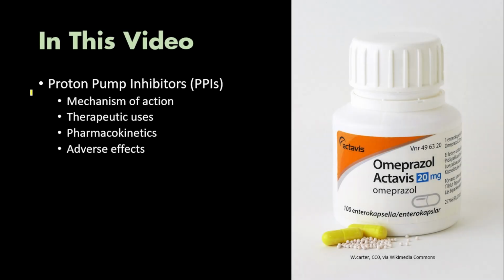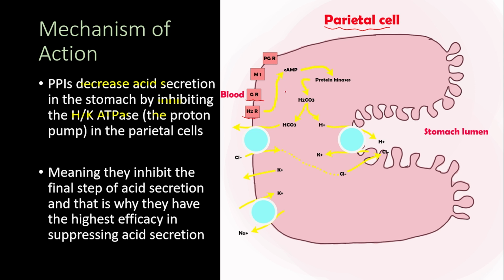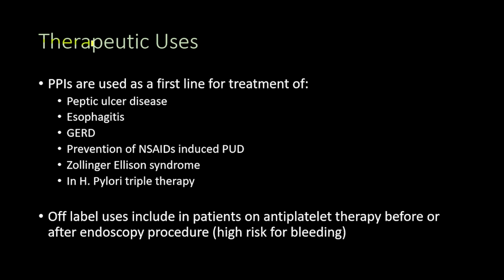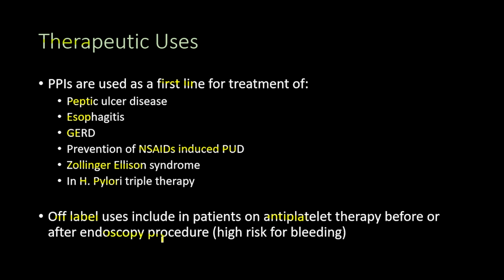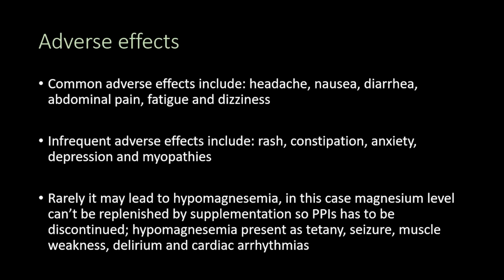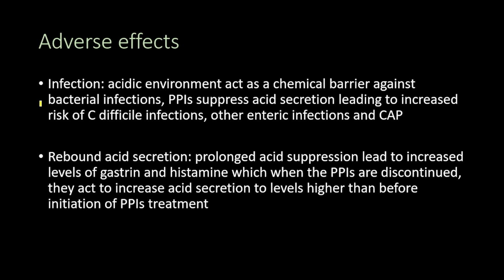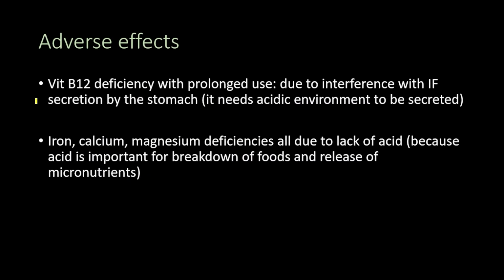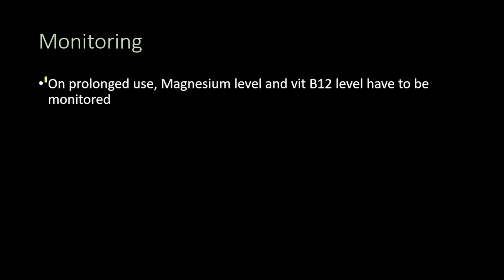Proton Pump Inhibitors: Mechanism of Action, Therapeutic Uses & Adverse Effects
In this video, I will talk about Proton Pump Inhibitors (PPIs), topics covered:
- Therapeutic uses
- Pharmacokinetics
- Adverse effects

🔗 Links

⏱️ Chapters
0:00 Intro
0:21 Mechanism of action
2:09 FDA approved PPIs
2:24 Therapeutic uses
3:38 Pharmacokinetics
4:36 Adverse effects